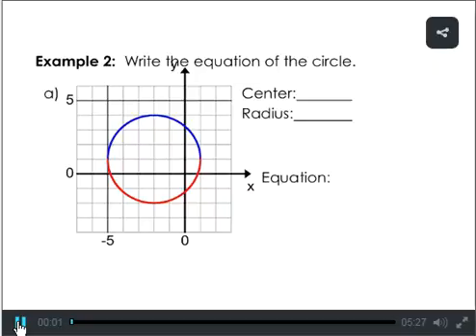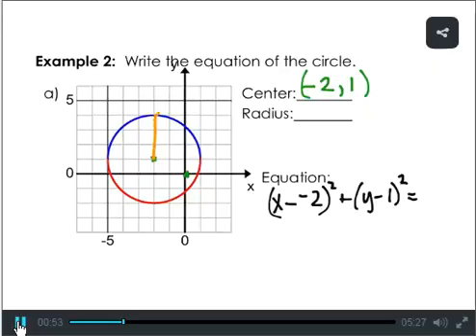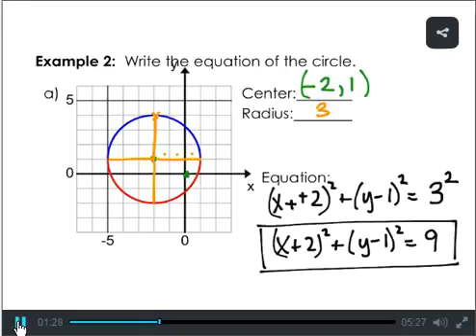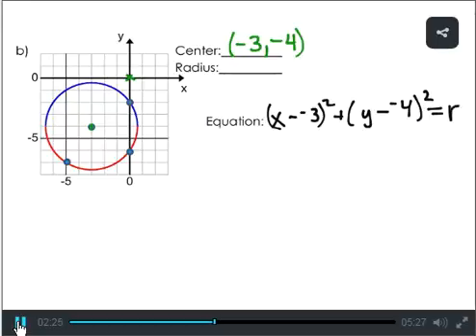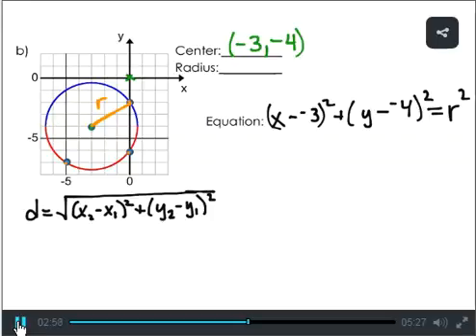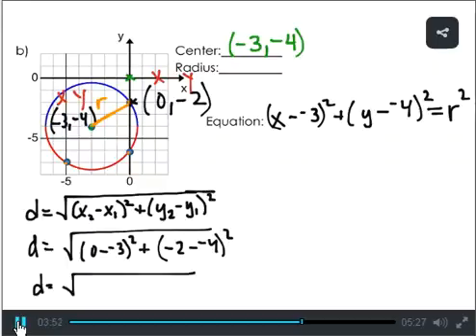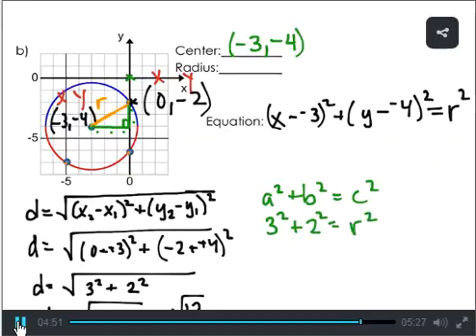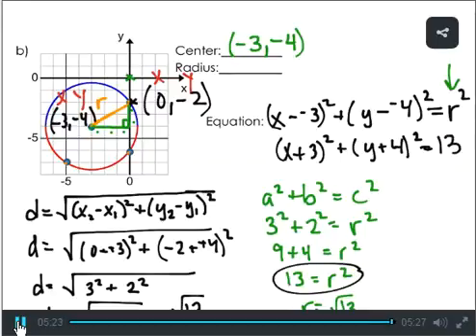Circle Notes 2